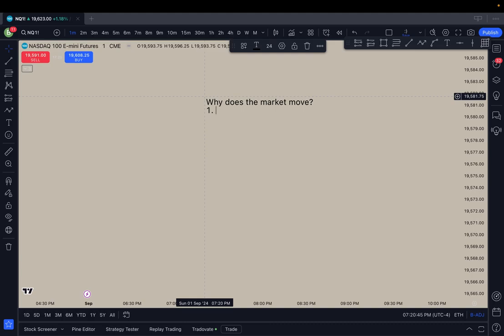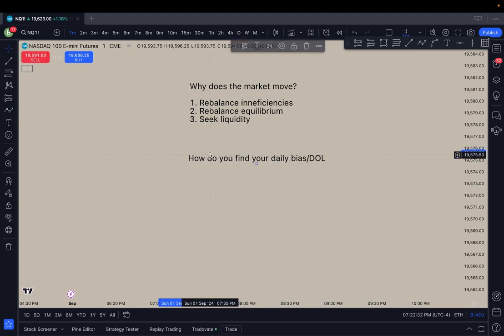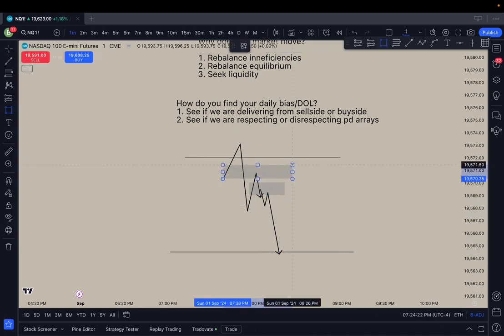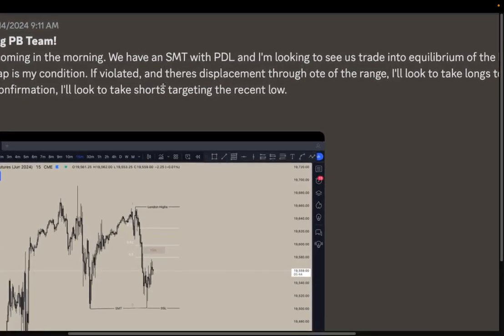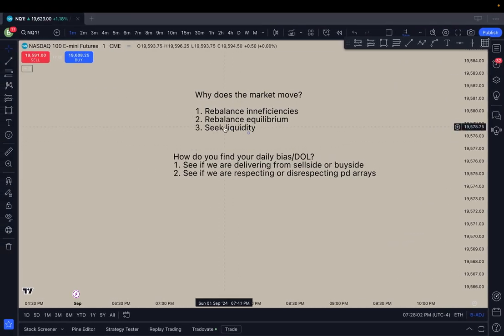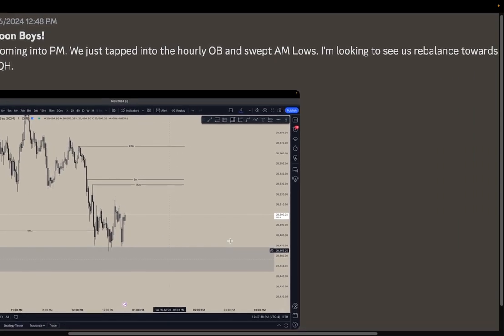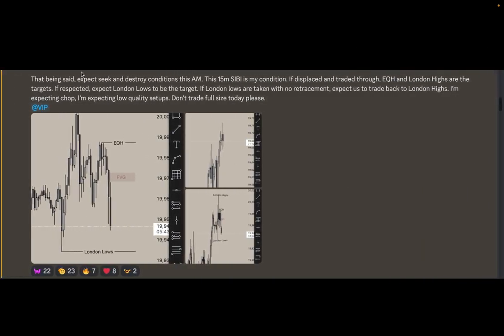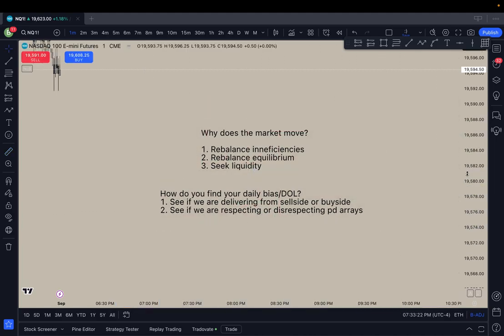PB Trading Premium Whop Daily Bias Draw on Liquidity